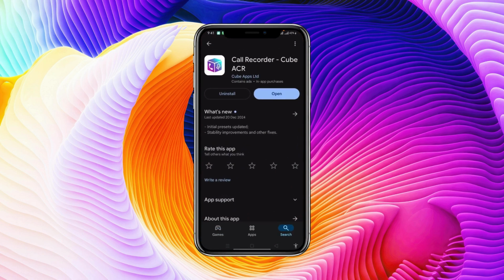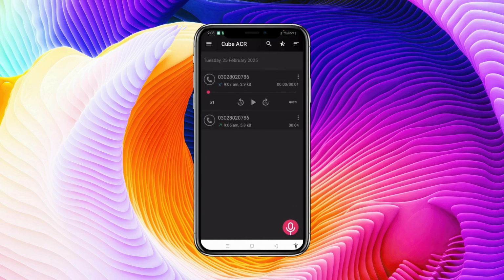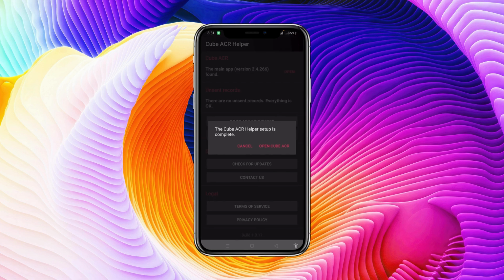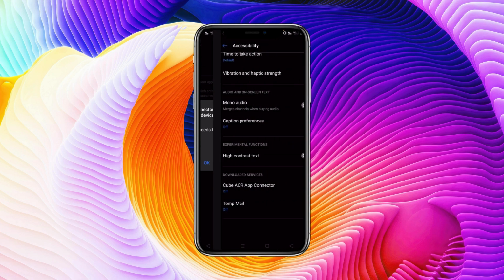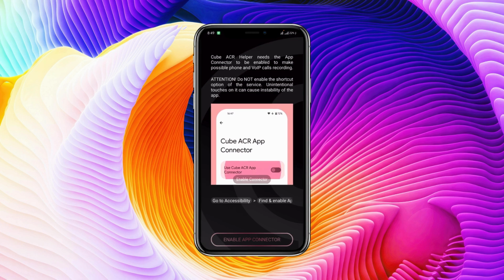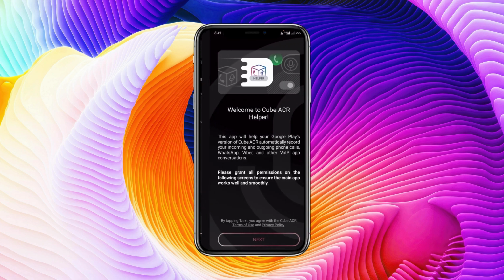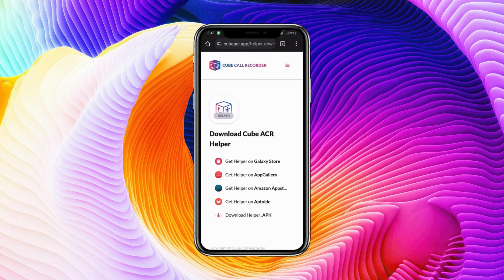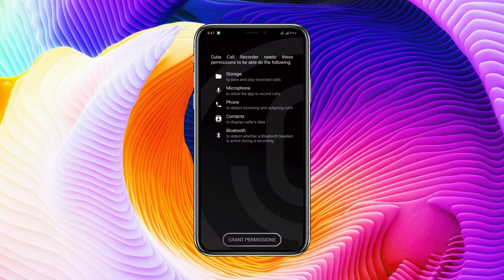Best Free Call Recorder App for Android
A Best Call Recorder App for Android is a mobile application that allows users to record phone conversations for various purposes, such as legal documentation, personal records, or as a reference for important information discussed during calls. These apps typically provide features for recording incoming and outgoing calls, organizing and categorizing recordings, as well as options for sharing or storing the recorded calls securely.